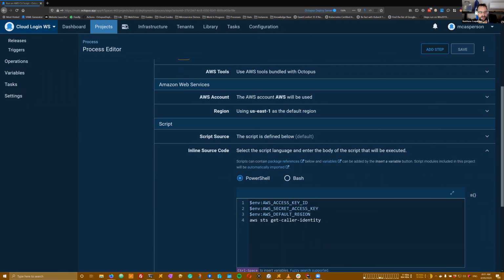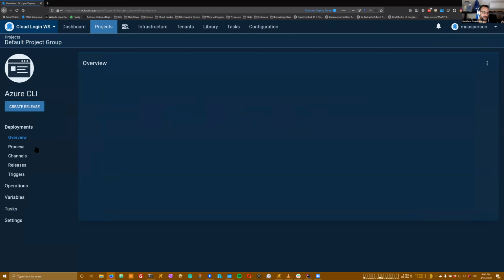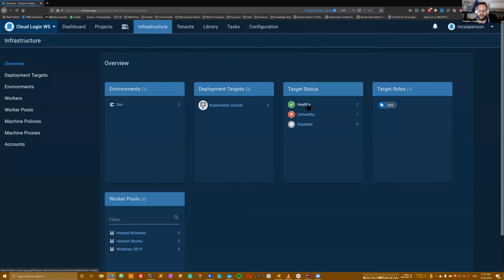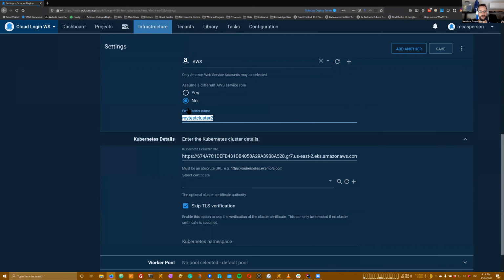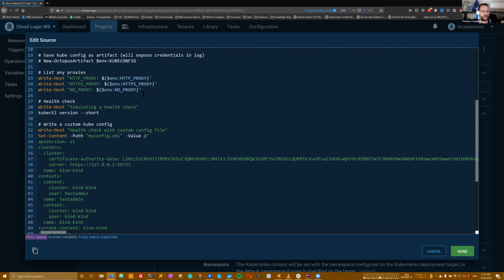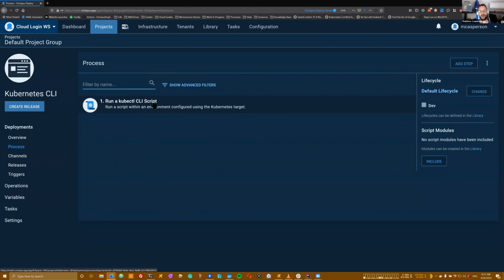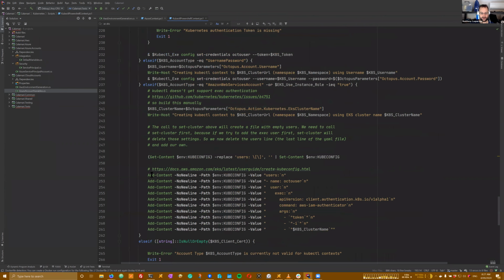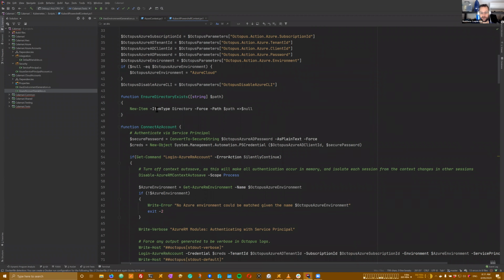Support Workshop - Debugging cloud logins with script steps, Kubernetes targets and Terraform